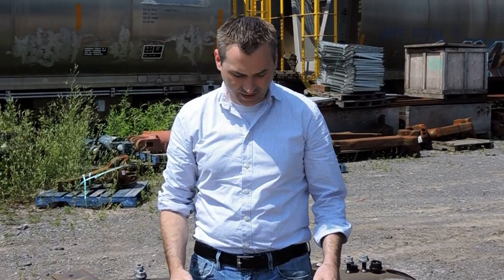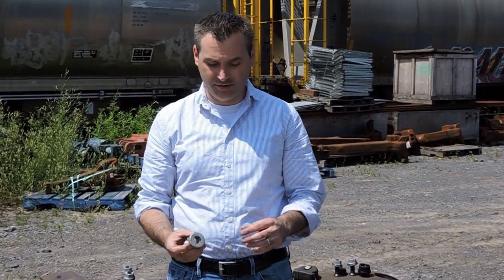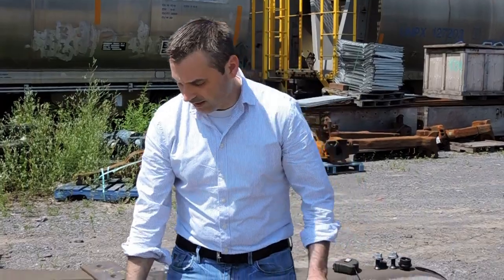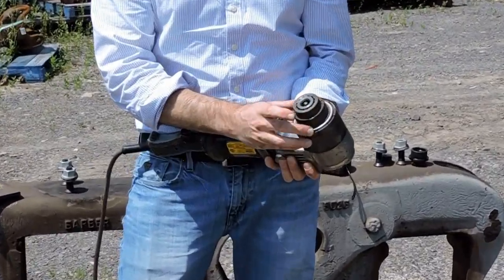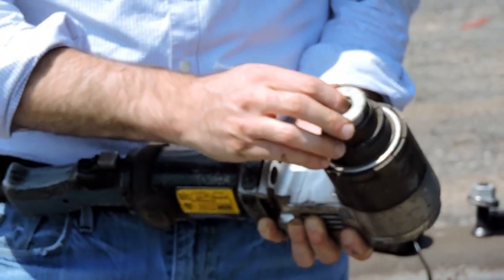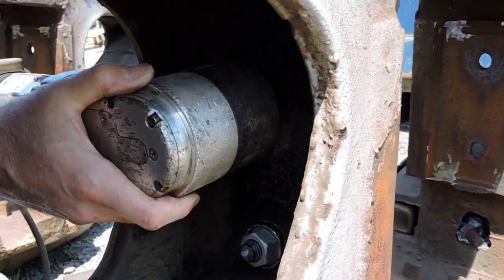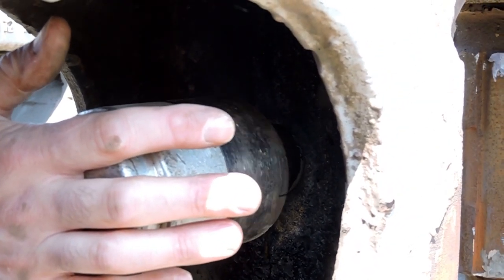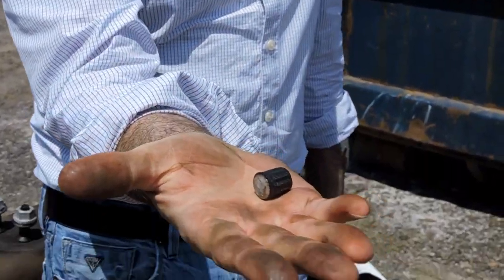PART 1 - Duocam Column Wear Plate Fastening System - Introduction